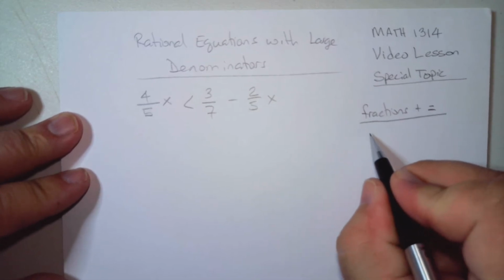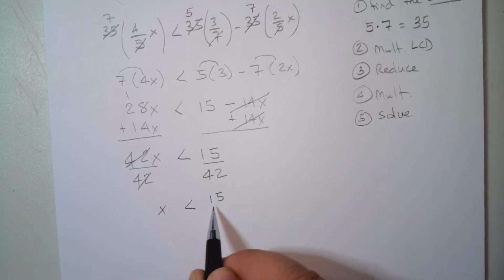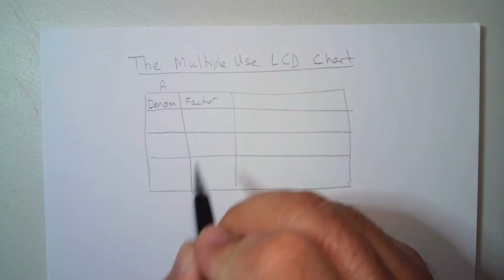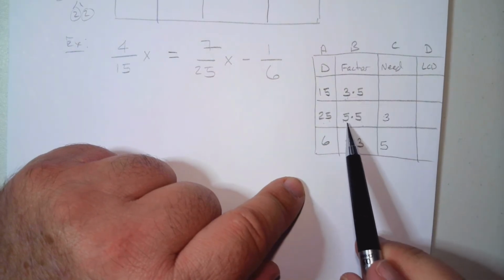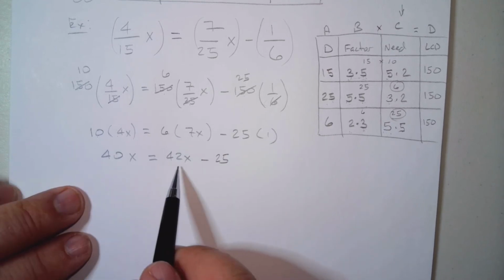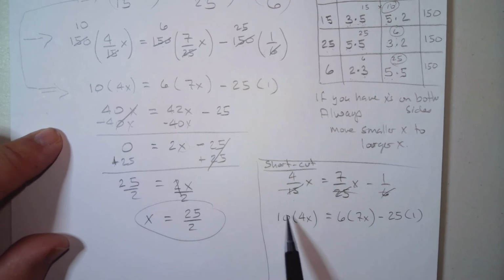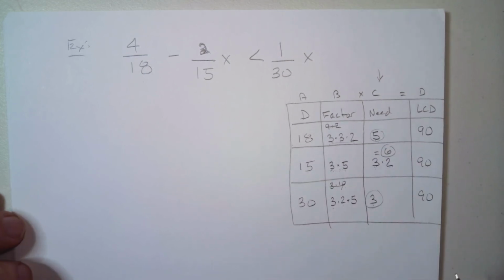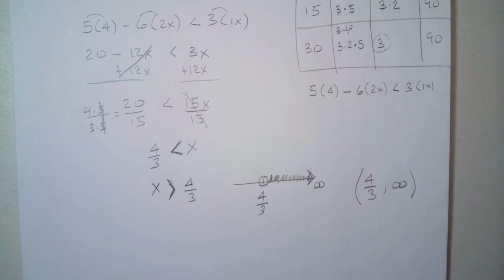MATH 1314 SPECIAL VIDEO on Solving RATIONAL Equations with Large Denominators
This video discusses how to use the MULTIPLE USE LCD CHART to help solve rational equations (equations with fractions) with large denominators. It can also be used as a shortcut to solving rational equations.